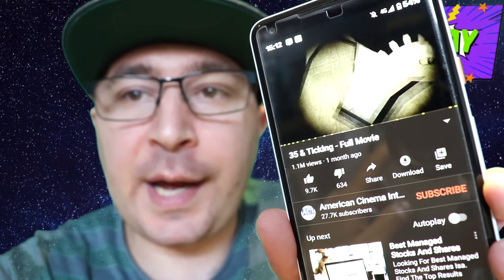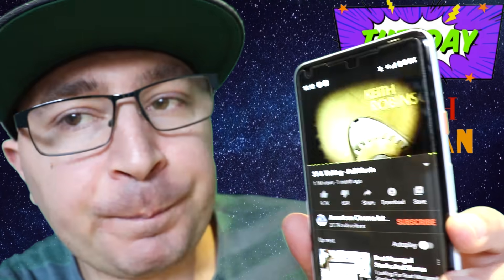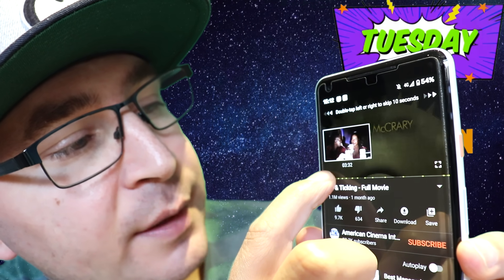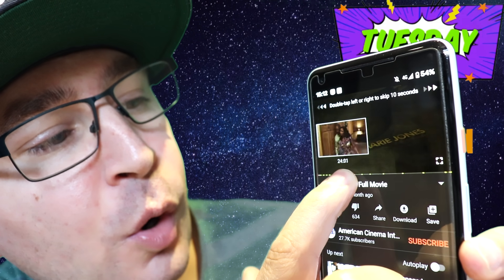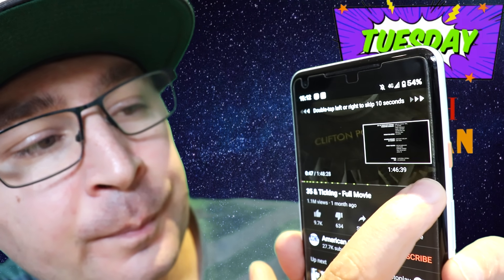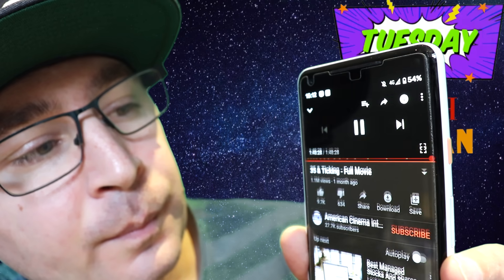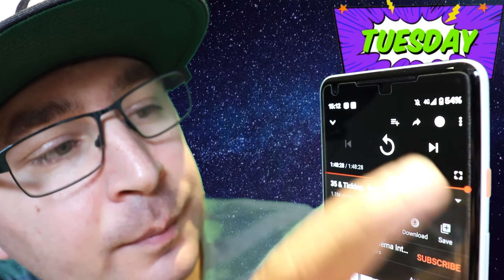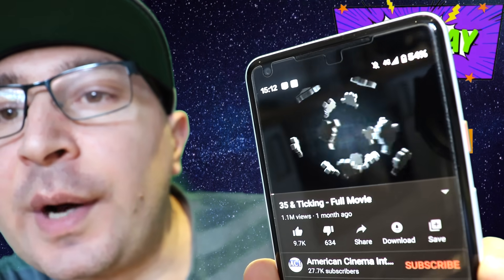How to skip ads on YouTube